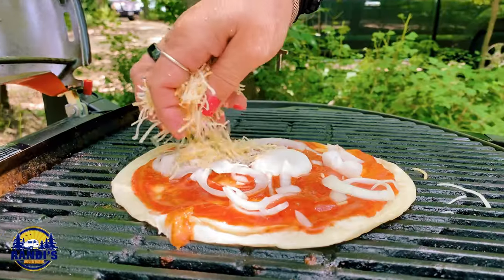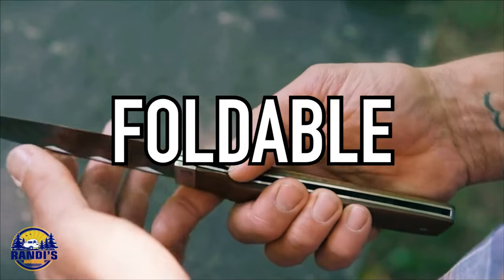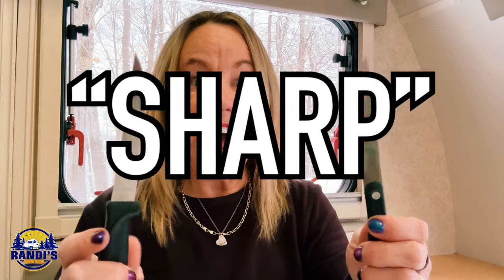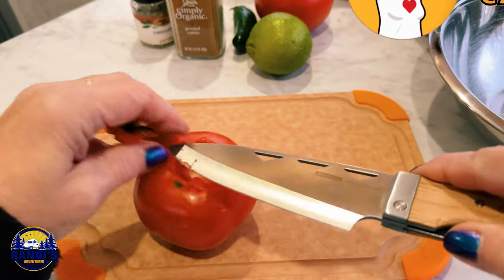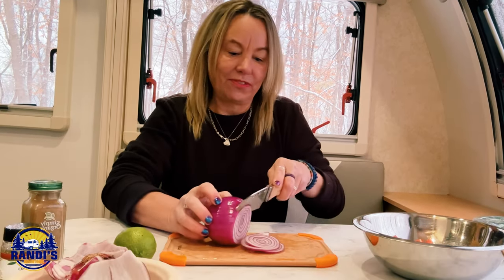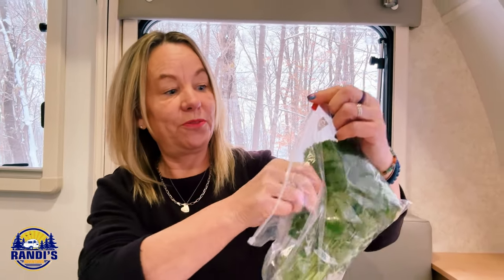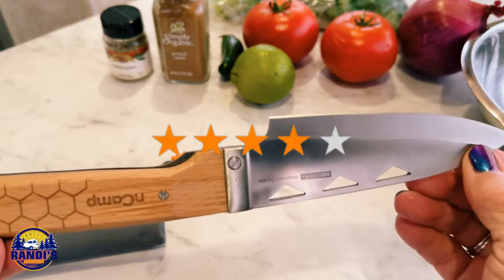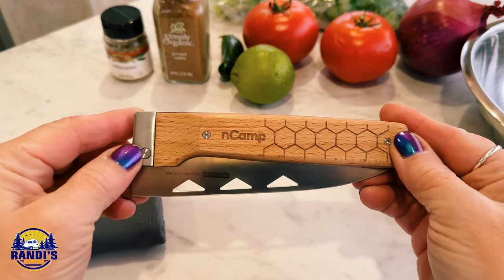This foldable camping food prep knife CHANGES EVERYTHING!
The nCamp camping food prep knife is going to be your best RV kitchen gadget ever! It makes cooking and food prep a breeze. BIG BONUS: This foldable knife makes storage EASY!

Thanks @ncampgear5317 it was fun doing an RV product review of your nCamp Knife!

Fresh Homemade Salsa Recipe:
2 to 3 medium fresh tomatoes (1 to 1 1/2 pounds), stems removed
1/2 medium red onion
2 serrano or 1 jalapeño pepper, stems, ribs, and seeds removed (less or more to taste)
1/2 cup chopped cilantro
salt and freshly ground black pepper to taste
1 pinch of dried oregano
1 pinch of ground cumin

😀 WELCOME TO RANDIS ADVENTURES

I love the outdoors, hiking, campfires, meeting fellow campers, and exploring new campgrounds, and my small travel trailer the Little Guy Max makes this happen. I also camp all 4 seasons and yes… that includes winter camping! I live in Minnesota and mostly camp in Minnesota, Wisconsin, and the Upper Peninsula of Michigan.

Weekend RV life in my small camper brings me joy. I am a camper at heart and love every outdoor minute.

❤ Randi